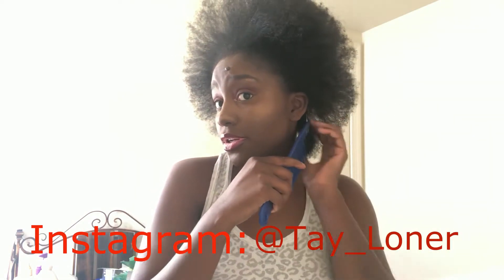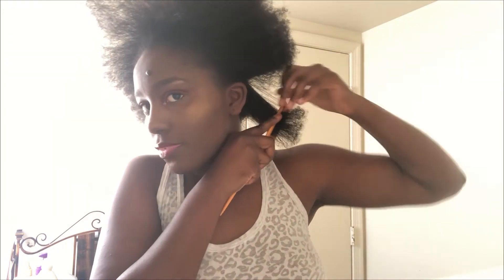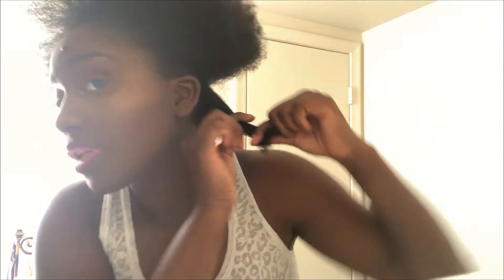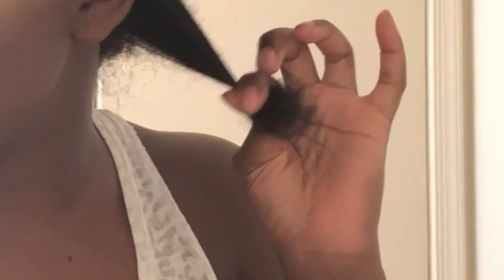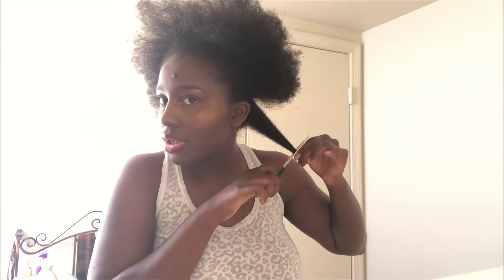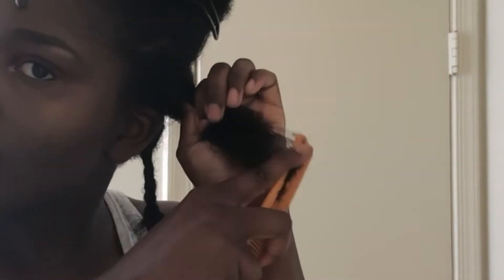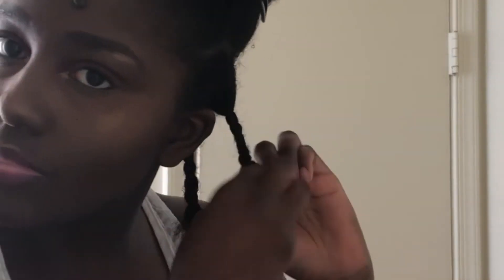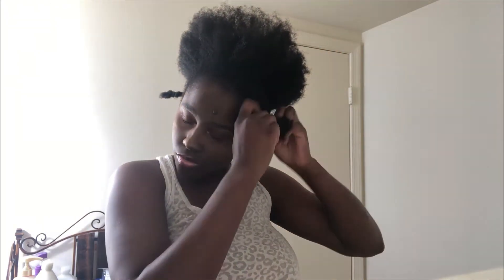How to trim your ends at home **NO EXPERIENCE NEEDED!!!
Inside Tay The Loner:

I really love the quote “I’m a popular loner, they all know me, But not really” because it applies to me.
I’ve always wanted to make a YouTube because I was always watching other people on here, growing up.
I model, work full time and in the process of becoming an entrepreneur.
That’s enough about me.